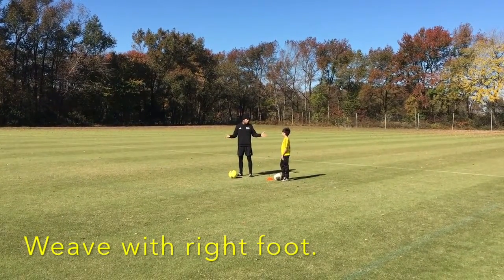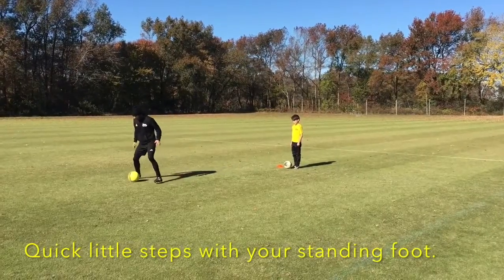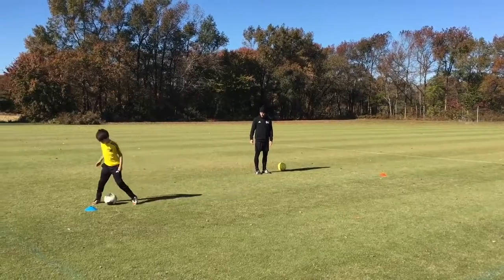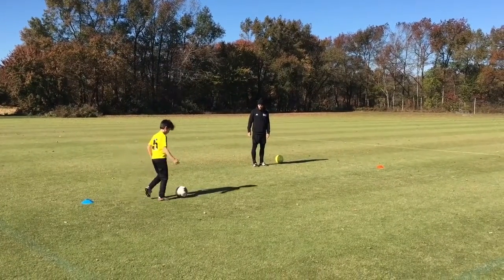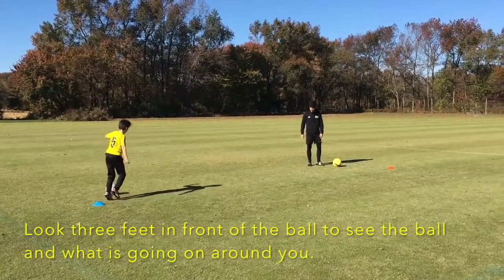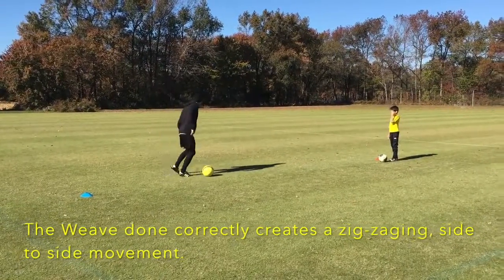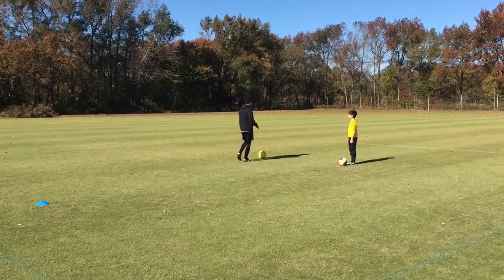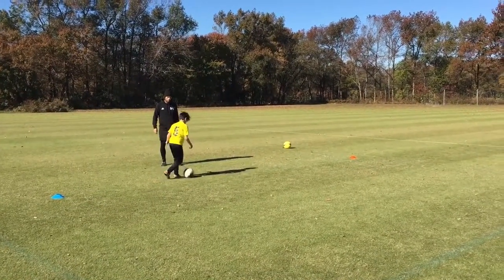RTE: Weave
RSC level 1 rhythm dribbling - Weave

@RSC essential ballmastery skills we call Technical Essentials,